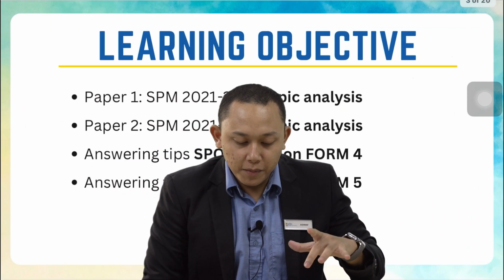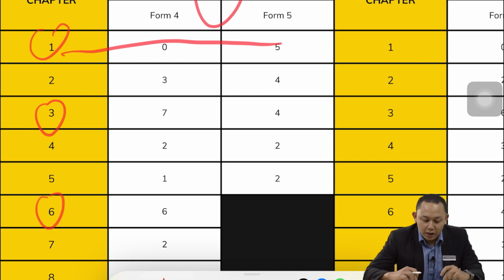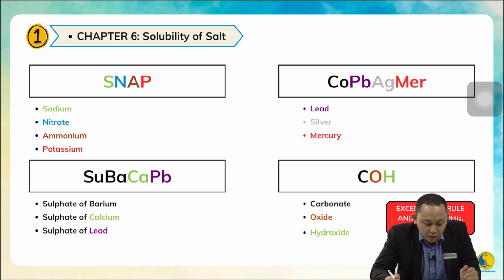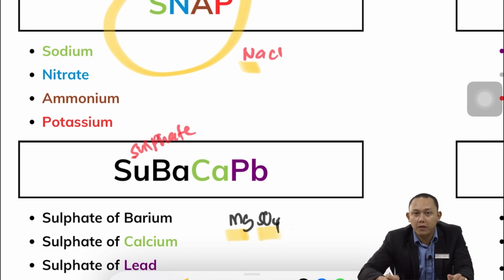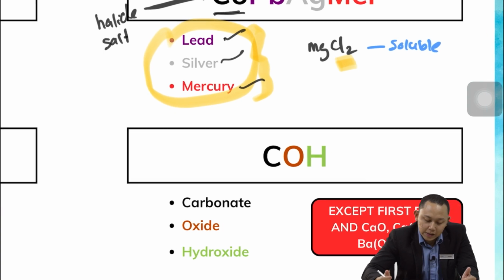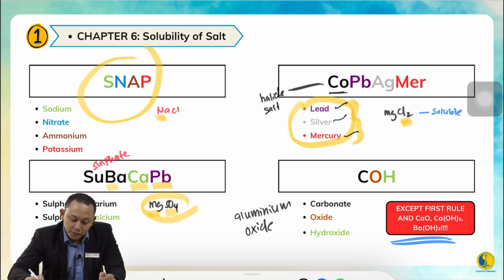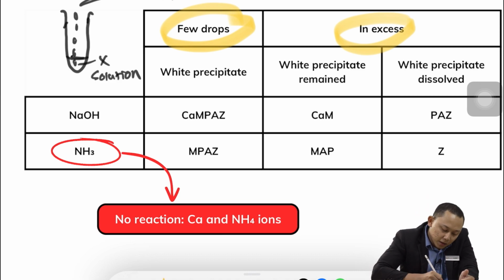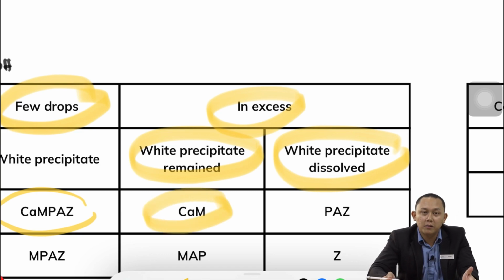Past Year Analysis & 2023 Focus I SPM Chemistry I Part 1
Easy score in Chemistry with Cikgu Ashraf from Wesley Methodist Bandar Seri Coalfields (Private)